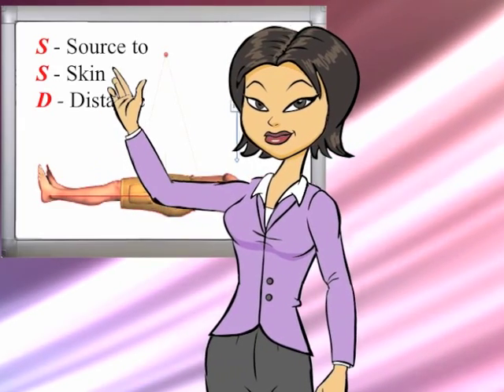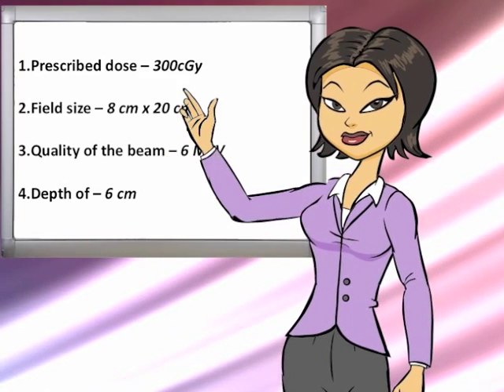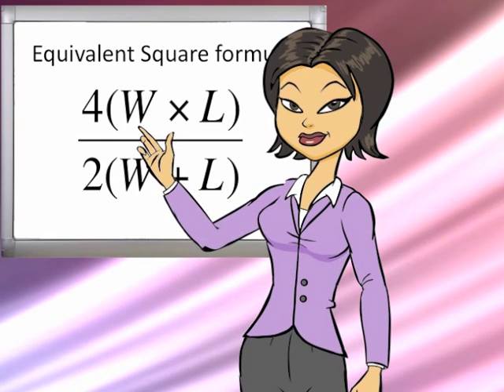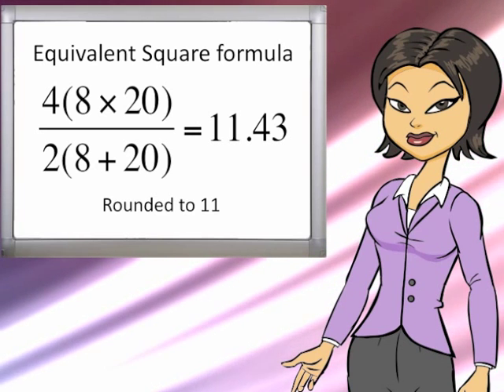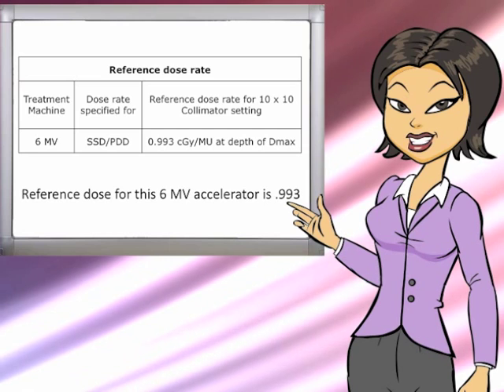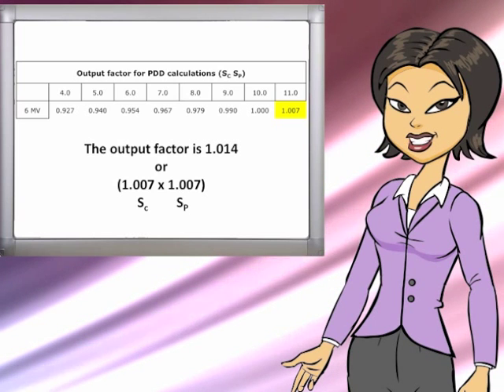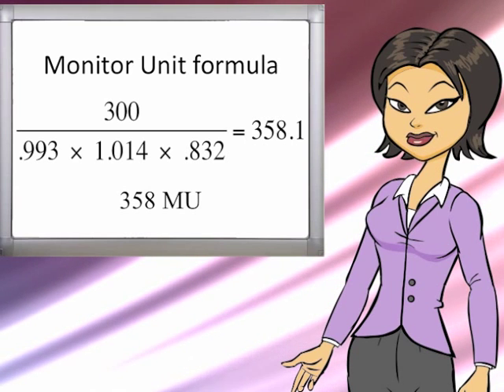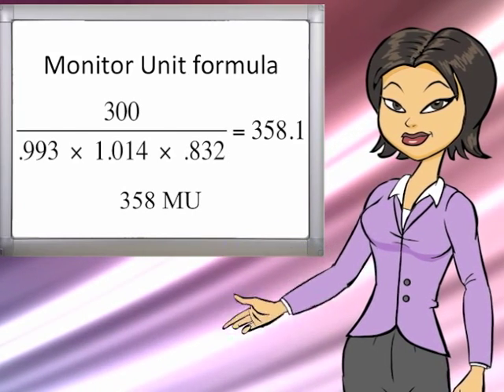Calculating monitor Units using an SSD Technique